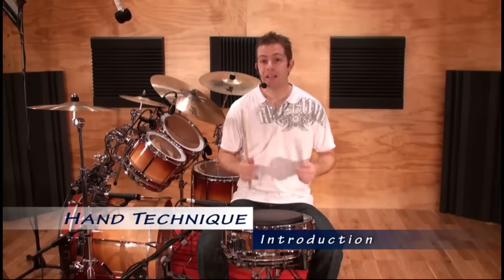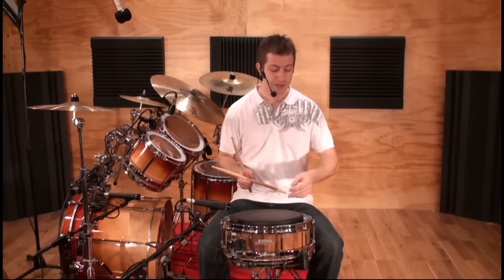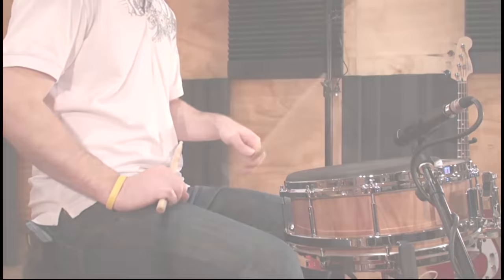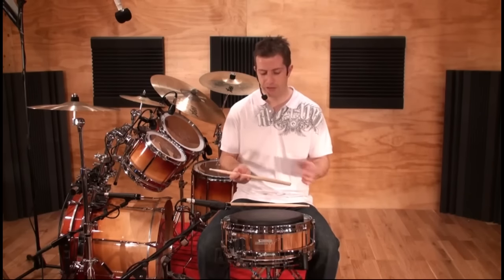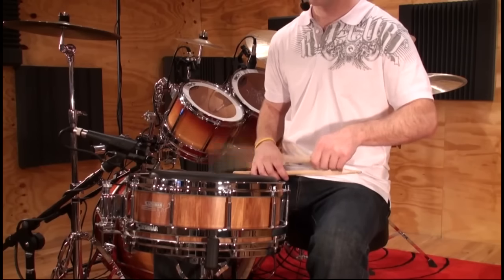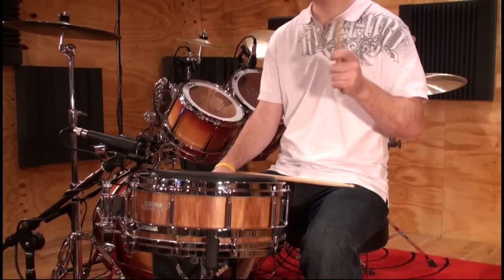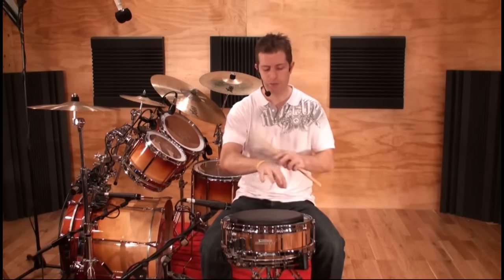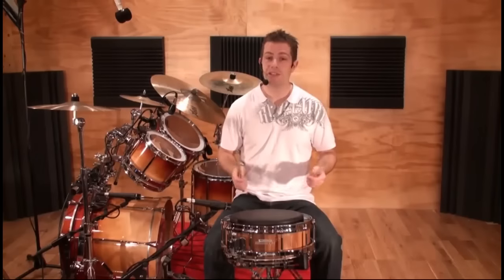Drum Lessons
Drum lessons In the following drum lessons series you will learn how to hold and move your sticks correctly. Stick grip and the proper motions are vital in achieving good technique, and this lesson shows you all the ins and outs. For more drum lessons like this one, check out the link above.